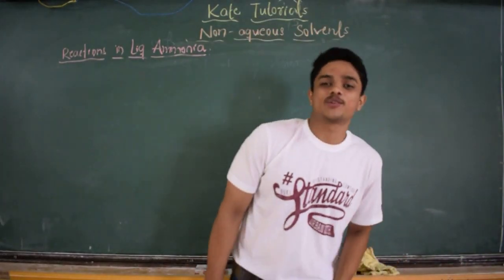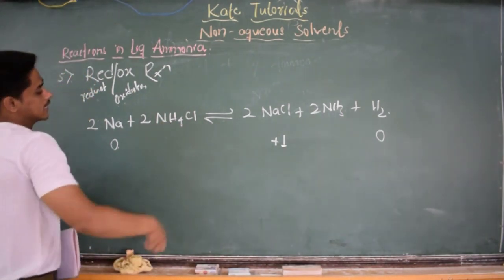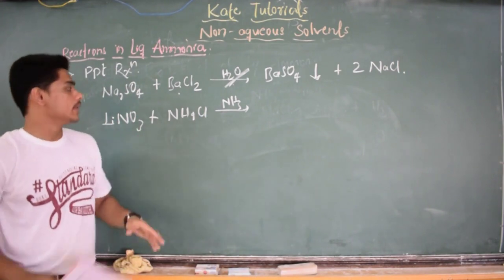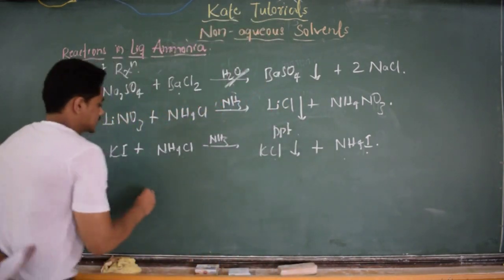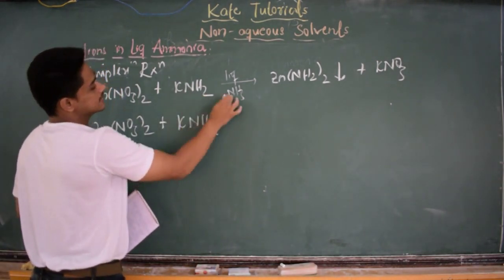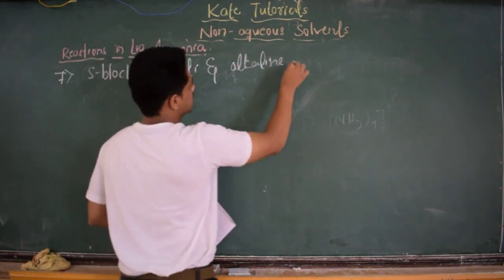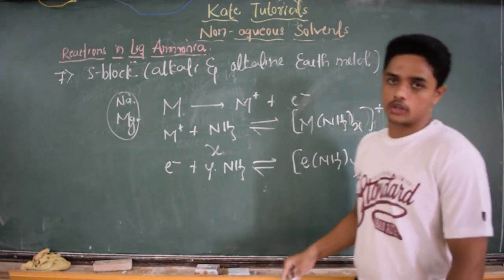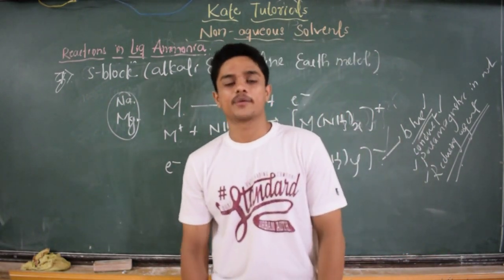8 Reactions in Liq. Ammonia II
Reactions Like
Redox Reactions
Precipitation Reactions
Complex formation
Reactions with Metals